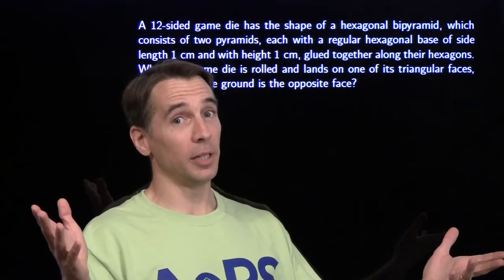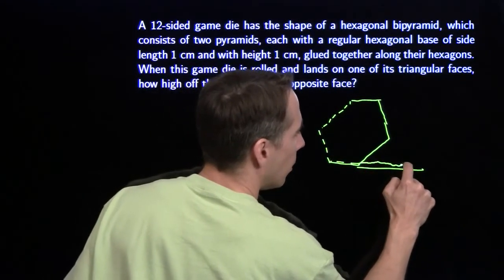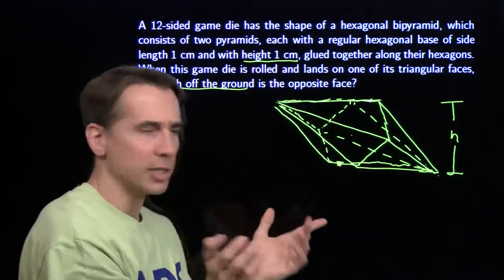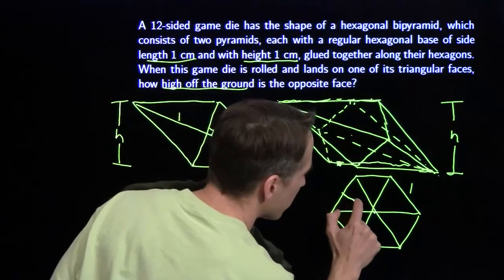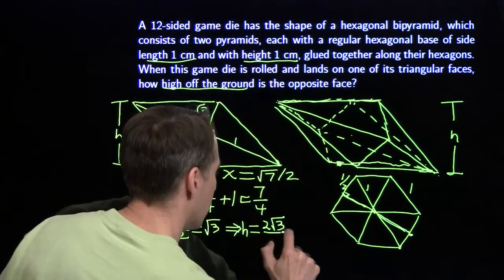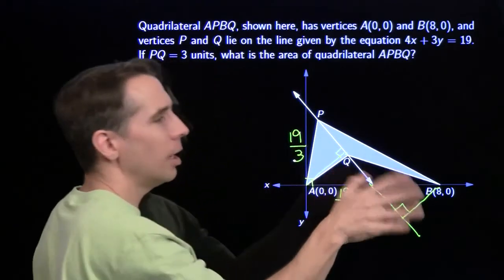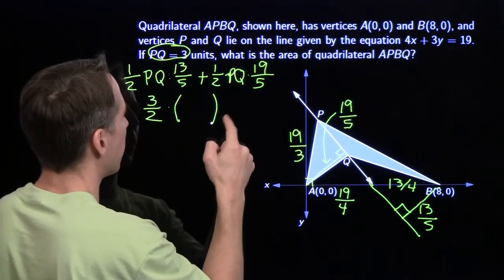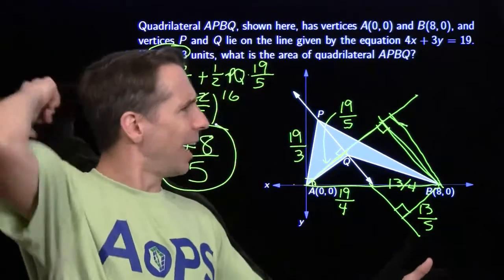MATHCOUNTS Mini #72 - Three Dimensional Geometry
This video focuses on three dimensional Geometry.